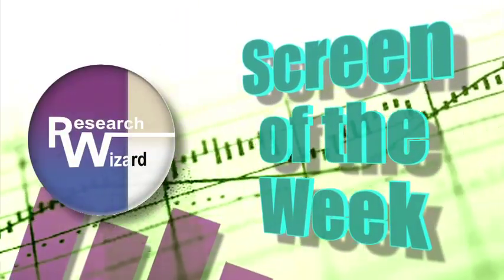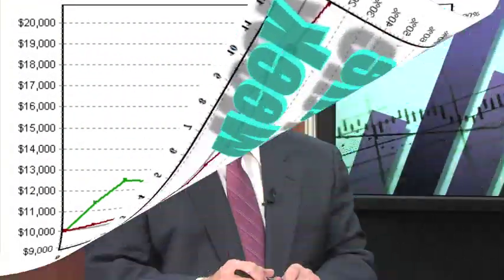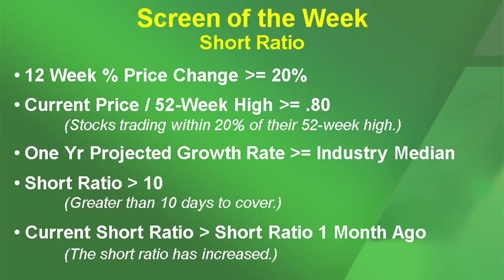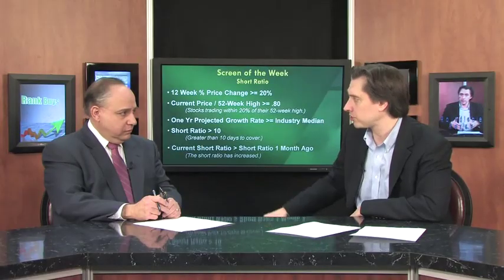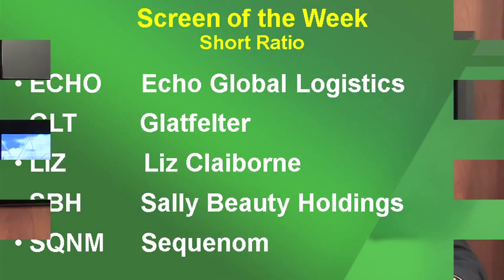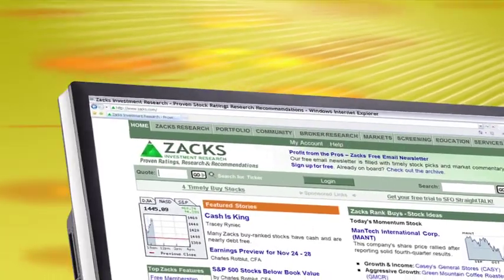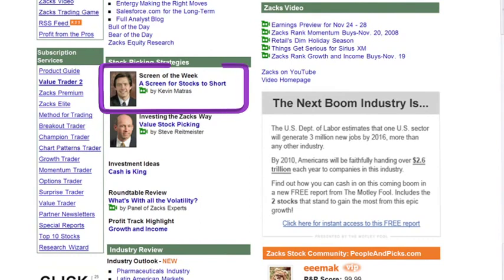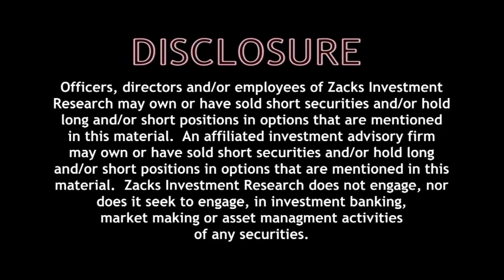The Short Ratio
Kevin Matras looks at the 'short ratio' as a market sentiment indicator, and shows how to use it for finding winners. Highlighted stocks include ECHO, GLT, LIZ, SBH and SQNM.